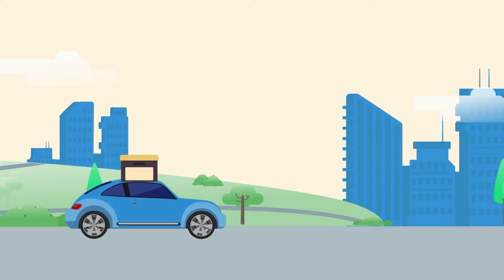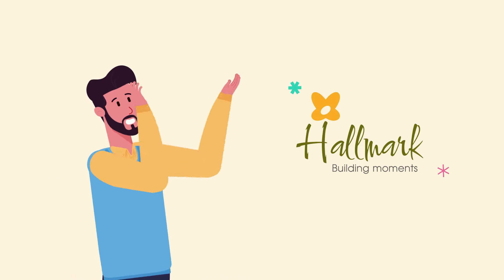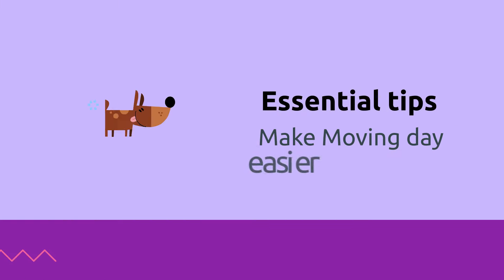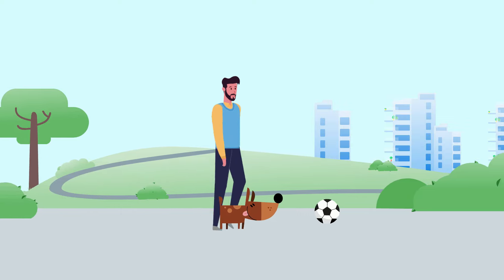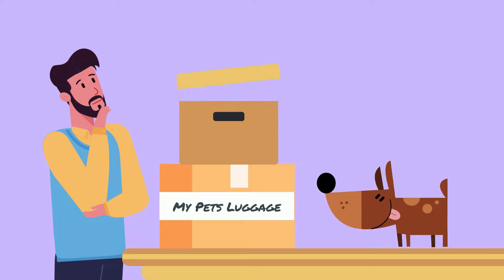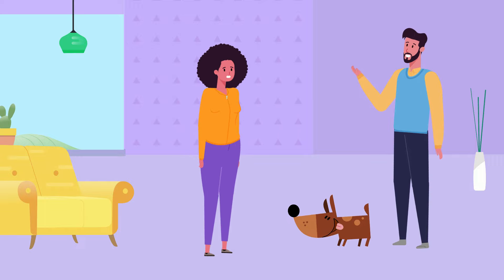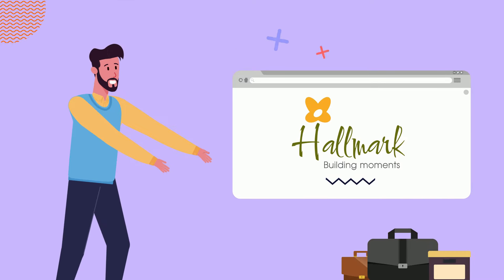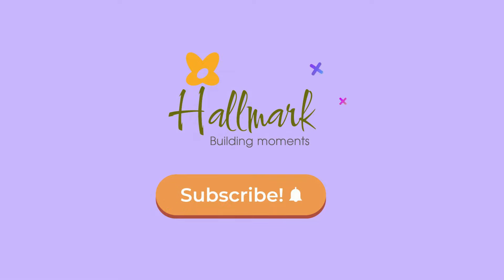Tips to ensure hassle free moving to a new home with pets | Best Builders in Hyderabad